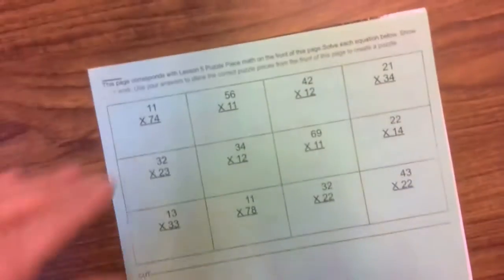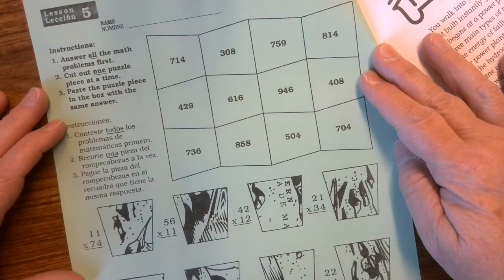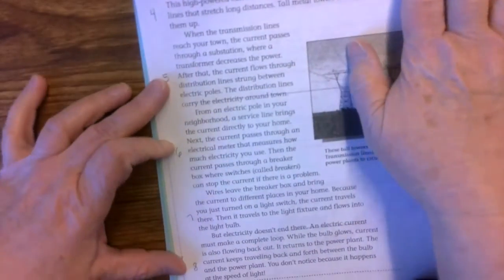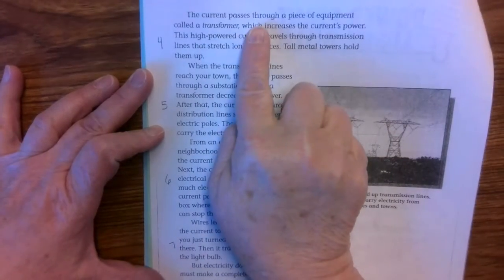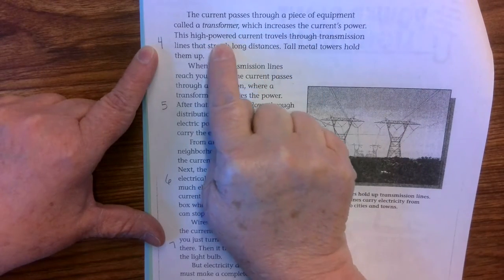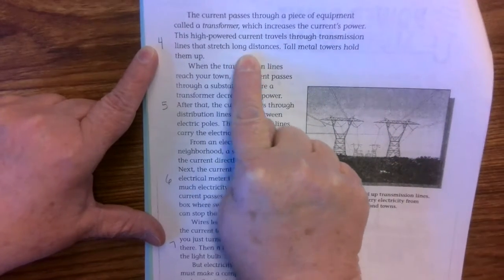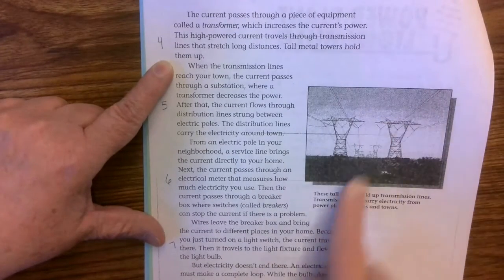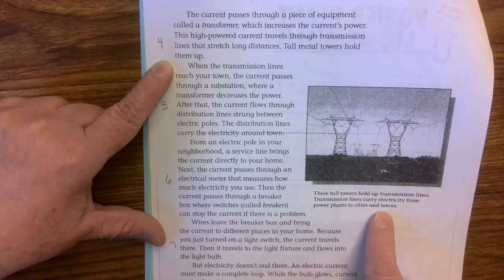February 15th, Make-up Day